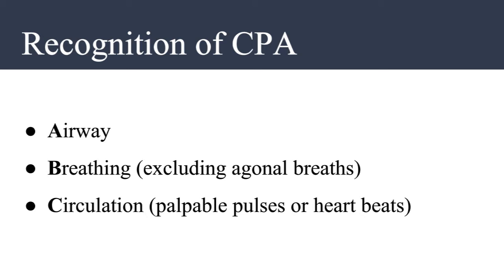Cardiopulmonary Resuscitation and Blood Gas Sampling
Presenter: Jake Wolf, DVM
Resident, Emergency and Critical Care, University of Pennsylvania Veterinary Hospital
The survival rate for dogs and cats that experience cardiopulmonary arrest (CPA) is shockingly low at 6% and is very similar to the survival rate for humans prior to the advent of standardized CPR training.  In order to improve outcomes, the veterinary community developed the Reassessment Campaign on Veterinary Resuscitation (RECOVER), evidence-based CPR guidelines for dogs and cats.
We will review the RECOVER guidelines and examine how venous blood gas analysis during CPR may guide treatment by identifying the cause of the arrest and providing critical prognostic information.

Learning Objectives:
1) Review steps to identify cardiopulmonary arrest (CPA).
2) Determine steps needed to prepare for CPA.
3) Understand the components and importance of basic life support.
4) Identify drugs administered during advanced life support and routes of administration.
5) Describe the benefits of blood gas analysis during CPR, including common abnormalities that occur during cardiopulmonary arrest and how to interpret blood gas results.